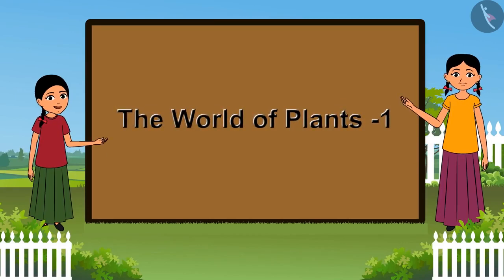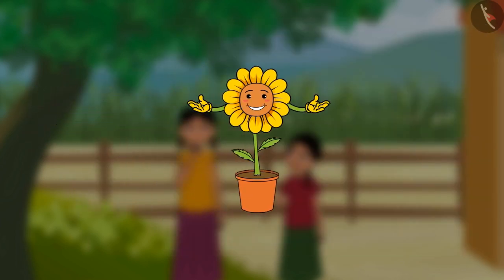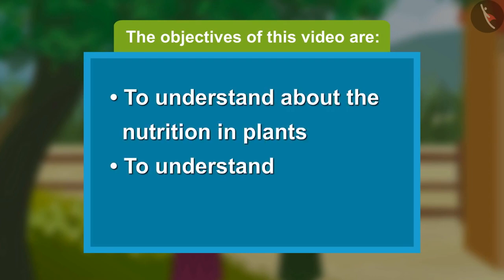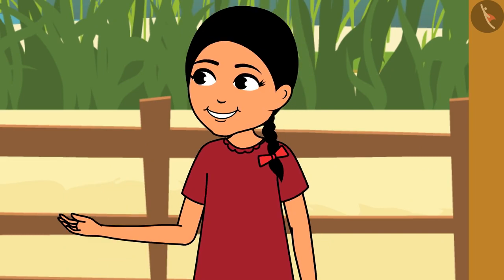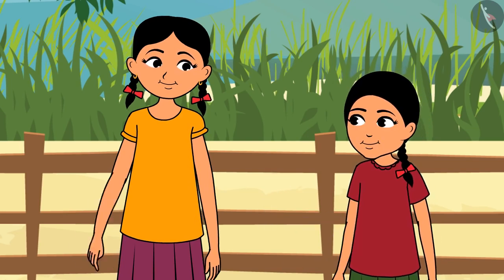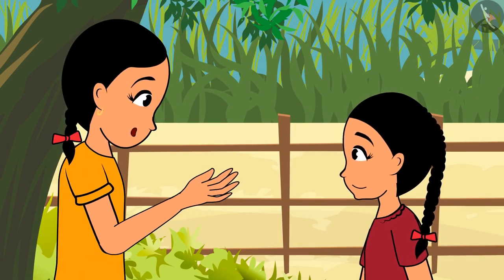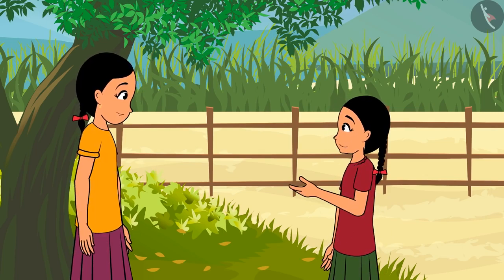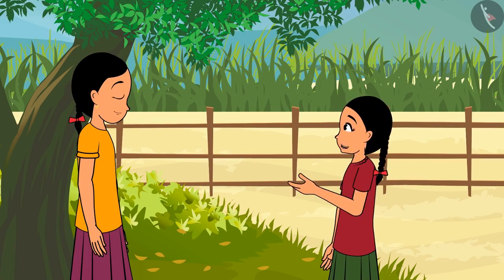Nutrition In Plants Part 1 3 English Class 7